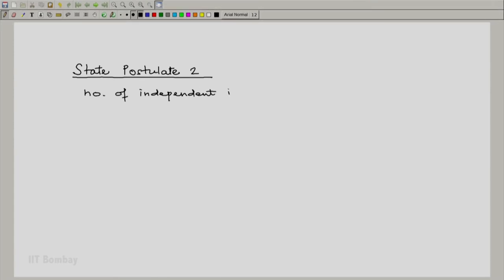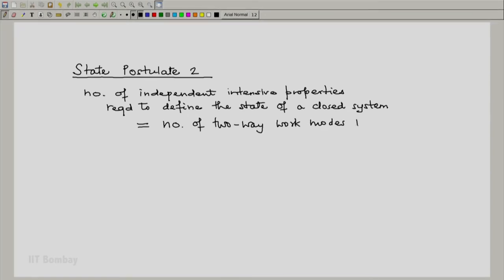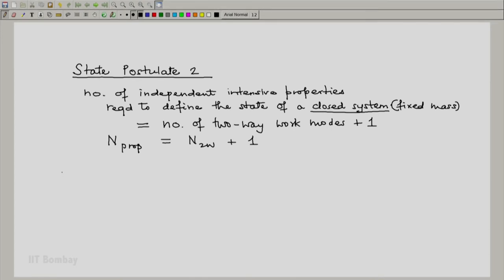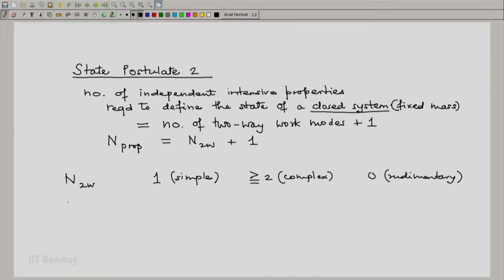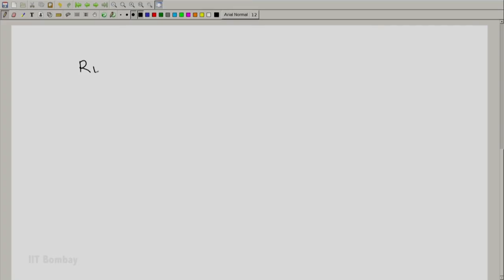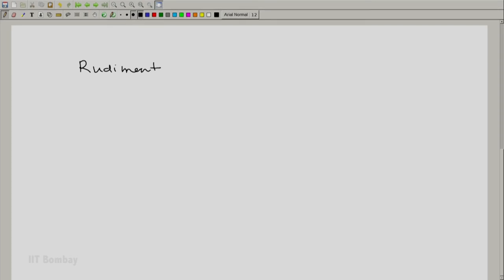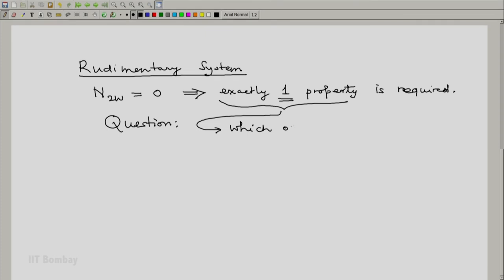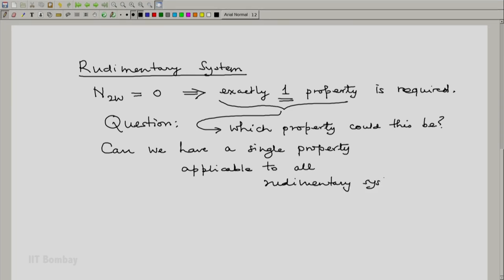ME209x S037 State Postulate 2